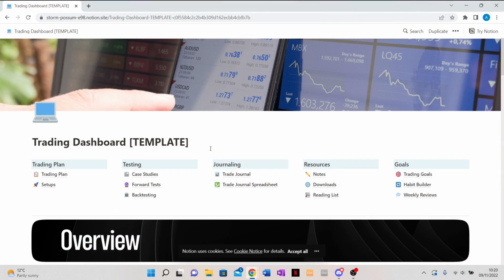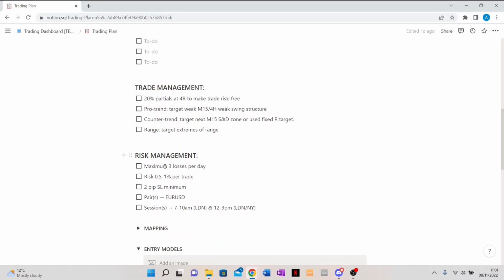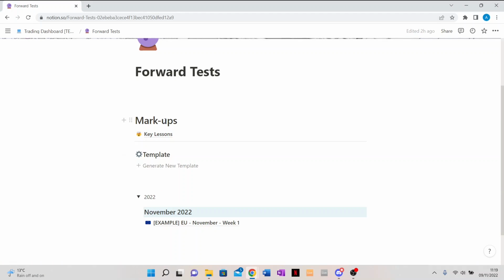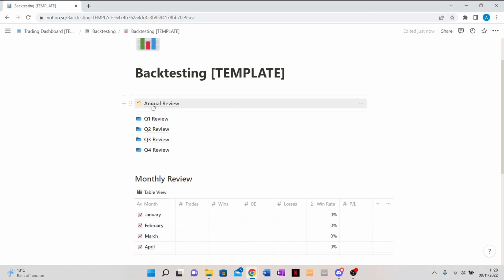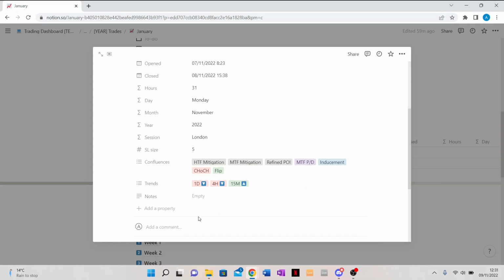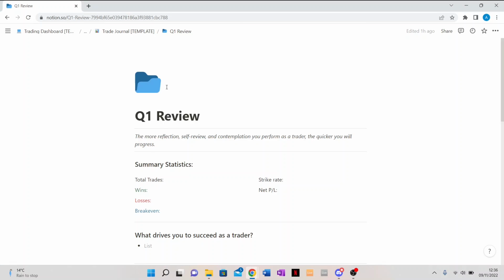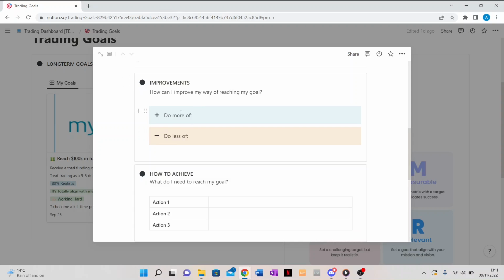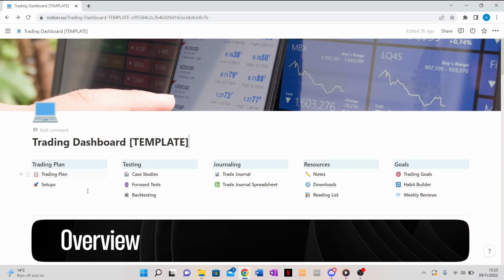My All-In-One Forex Trading Dashboard [NOTION TEMPLATE]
After thousands of downloads of the free template, I've created an updated version of the Trading Dashboard based on user feedback, available on Gumroad

In this video, I walk you through my original Trading Dashboard, which includes templates for your trade journal, trading plan, entry requirements, backtesting, goal tracking, reviews, and a habit tracker. (Stay tuned for a new video on the updated dashboard soon!)

Chapters:
00:00 Intro
01:35 How to make your own copy
01:52 Trading Dashboard
04:58 Trading Plan
07:10 Setups
08:27 Case Studies
09:58 Forward Tests
14:15 Backtesting
15:14 Trade Journal
25:20 Notes
25:44 Downloads
25:58 Reading List
27:05 Trading Goals
29:46 Habit Builder
30:24 Weekly Reviews
31:54 Summary
32:42 Outro